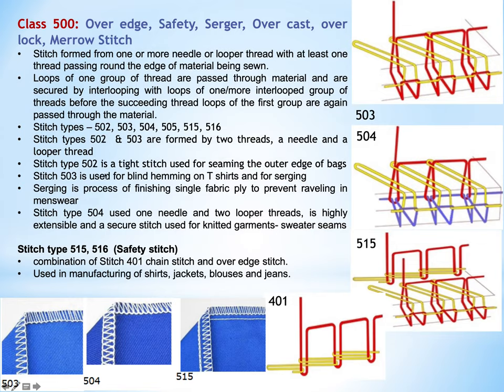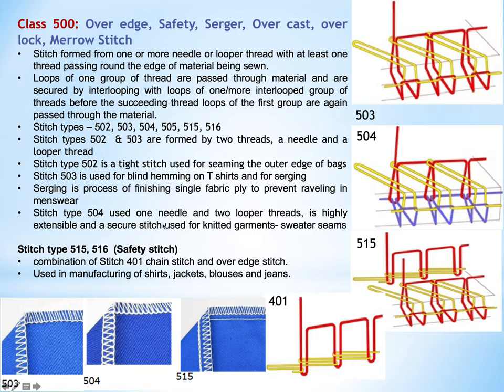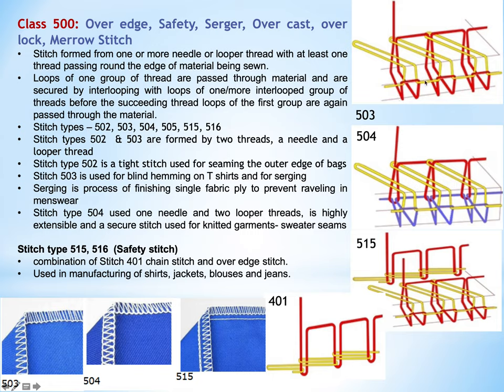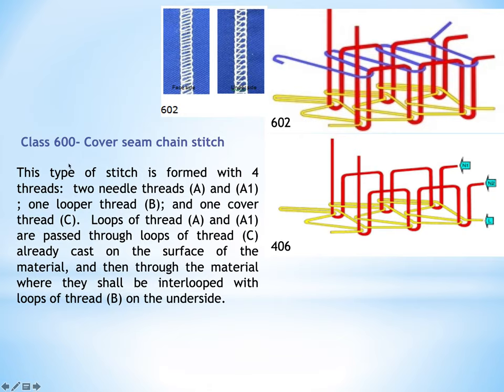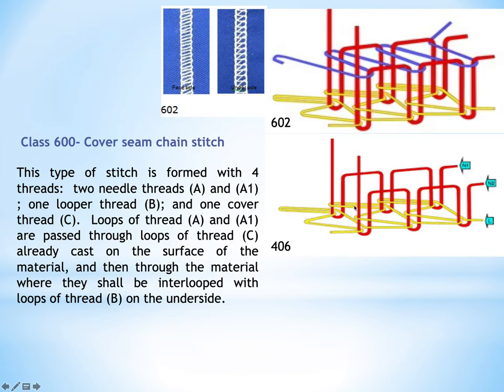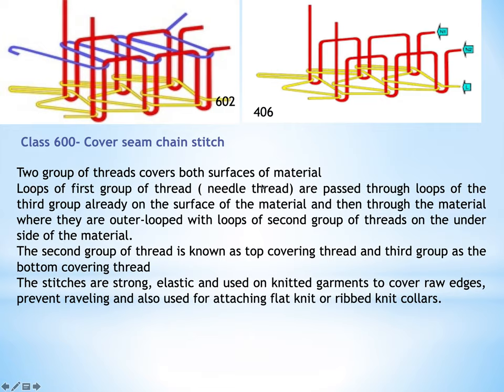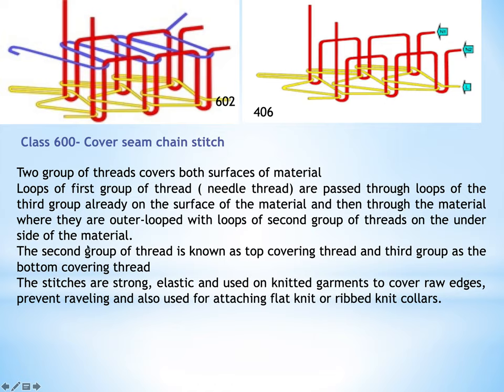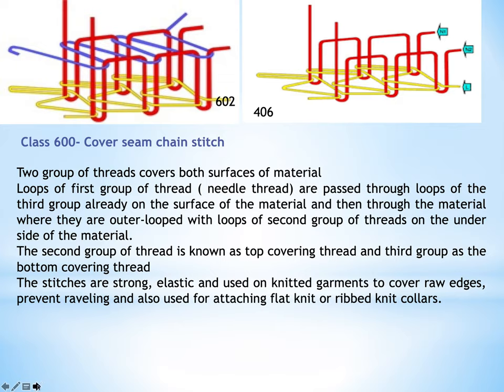Stitch Class 400 600 Part 2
Stitch Class 400-600, appearance and application areas